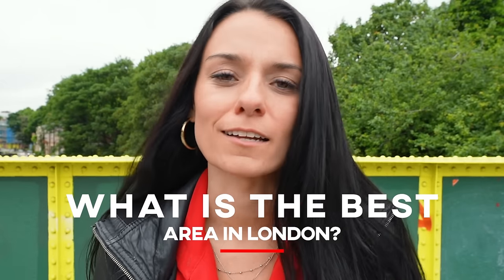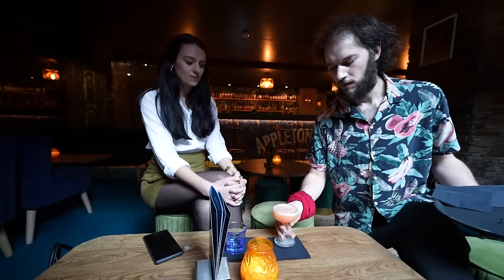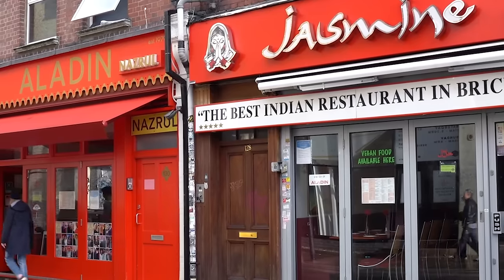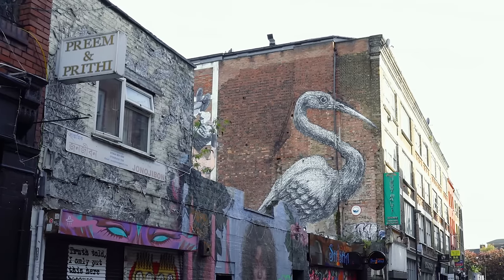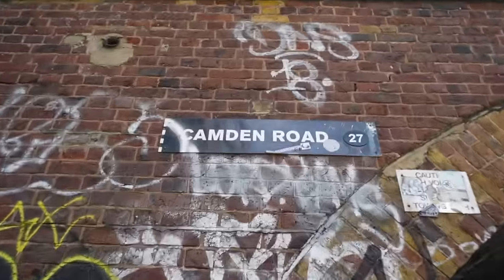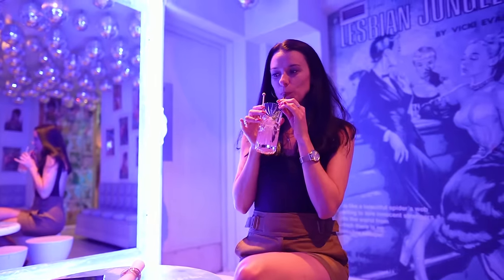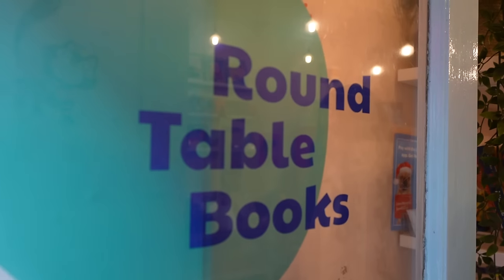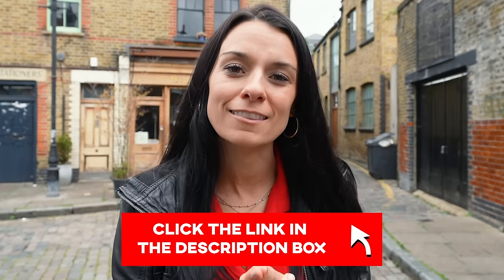Which is London's best area? | Central vs East vs West vs North vs South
Which London area is best to explore? London is HUGE and so you can't see it all in a few days, not even a few weeks. So in this video I tell you which London area is (in my opinion) best for what, so you can decide which one to explore (but hopefully you make it to all of them).

Want 50+ recommendations for each area of London that are locally-loved? Grab The Casual Tourist Guides. They come with an instant-download PDF guide, a digital map for your phone and a printable checklist to keep track of which spots you've visited

♥️ MORE LONDON HELP ♥️
📍 Travel guides for London, divided by area (The Casual Tourist Guides)
🚶🏼‍♀️Daily London life and tons of London advice on our Instagram